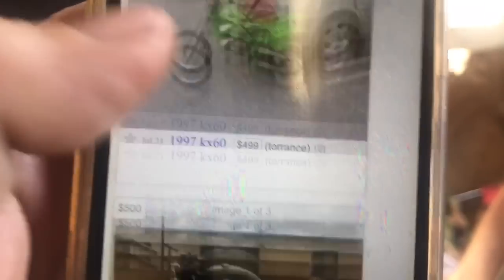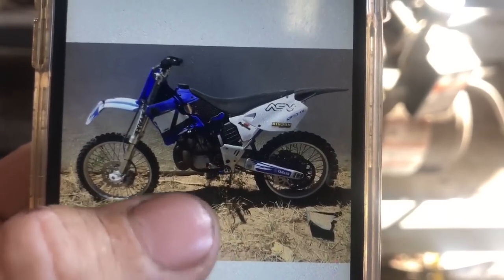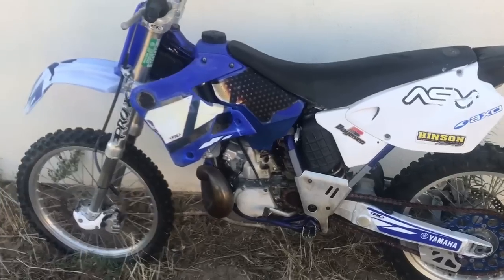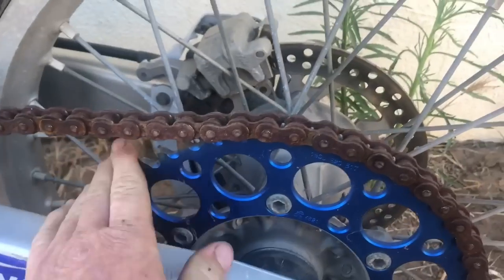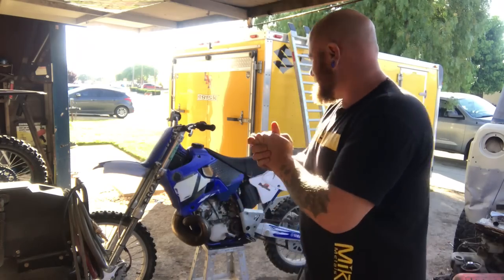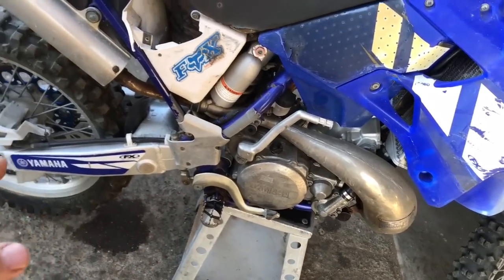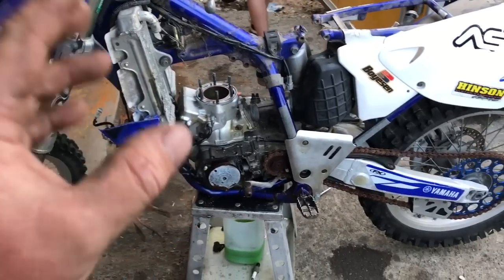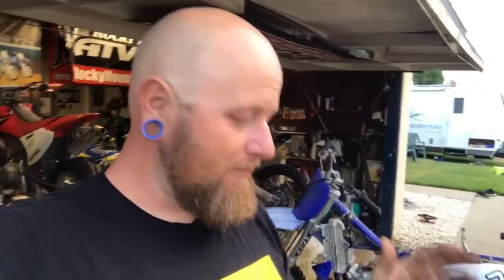Buying the worst dirt bike on Craigslist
This is arguably the worst dirt bike for sale!

Links!